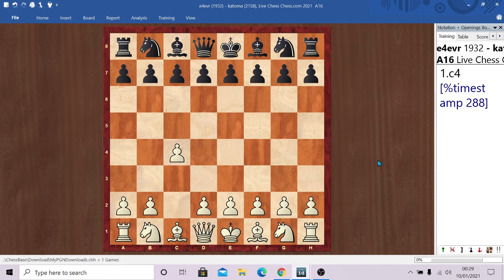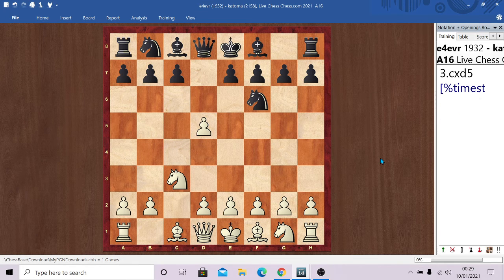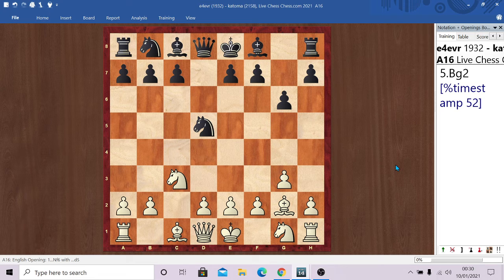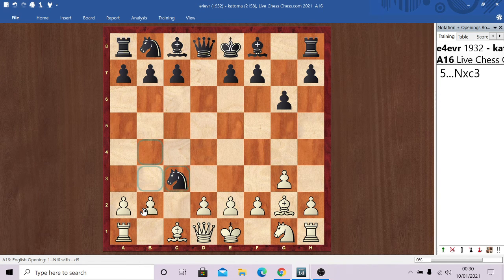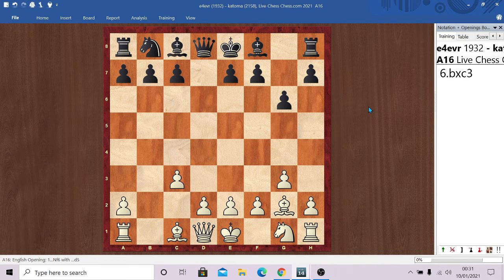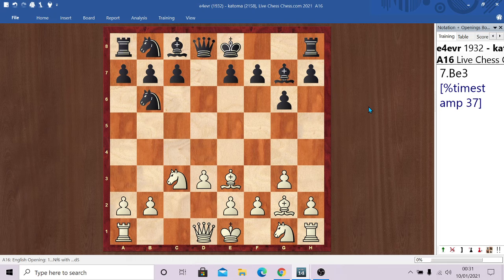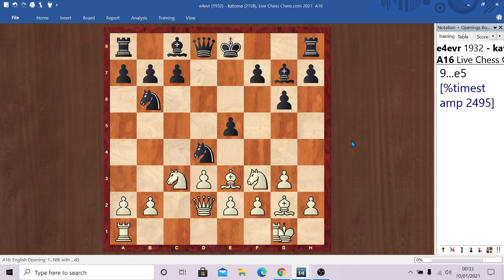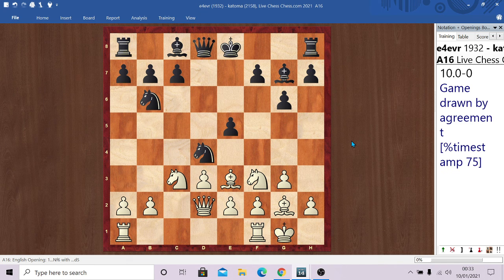British Championship Finals game 9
My last match of the tournament vs WGM Katarzyna Toma